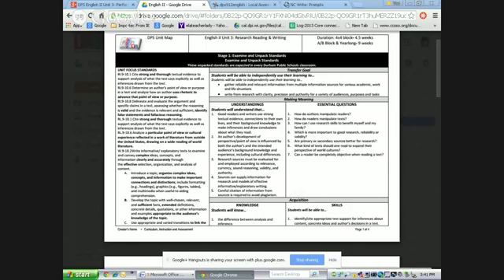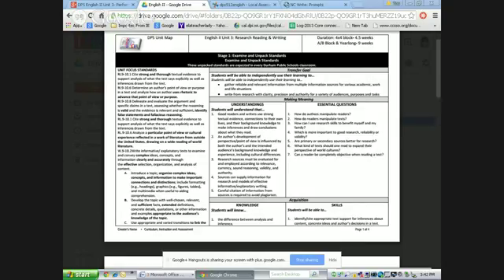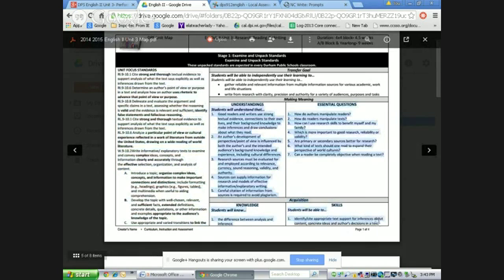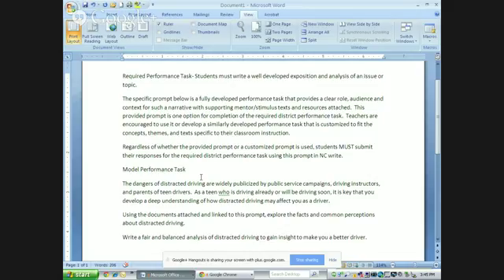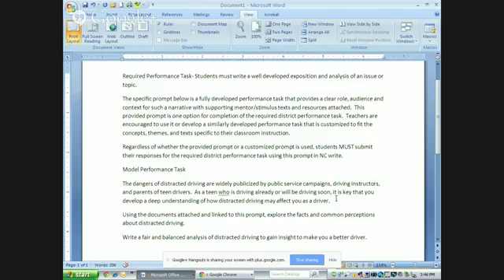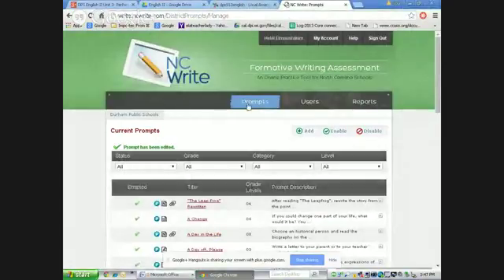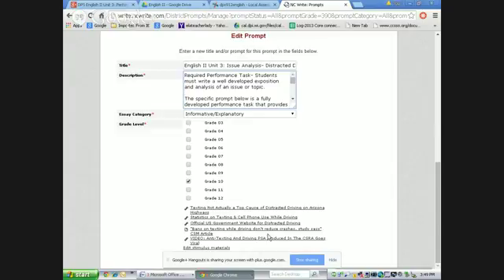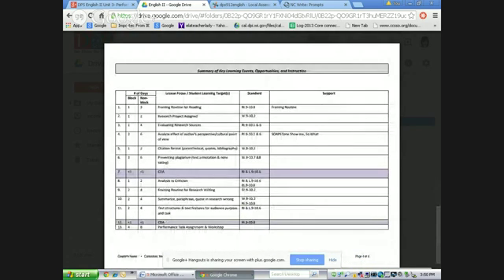DPS English II Unit 3- Performance Task Debriefing